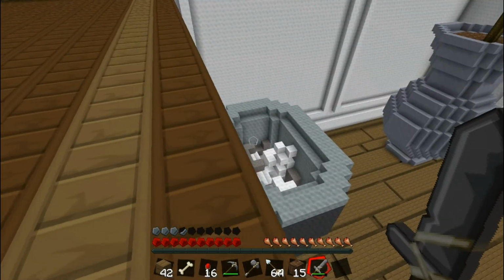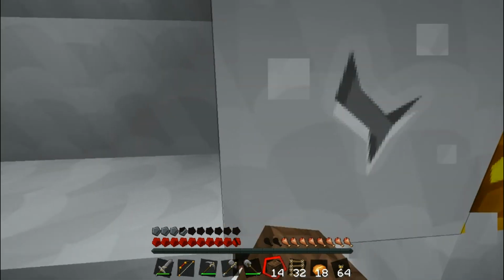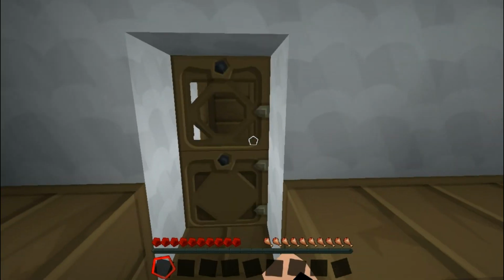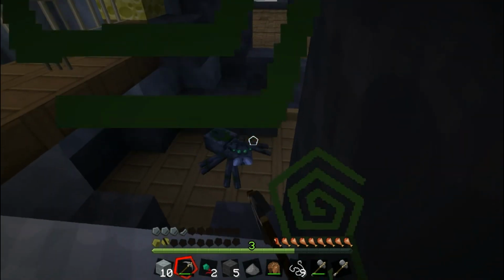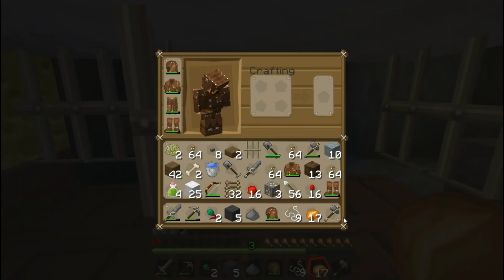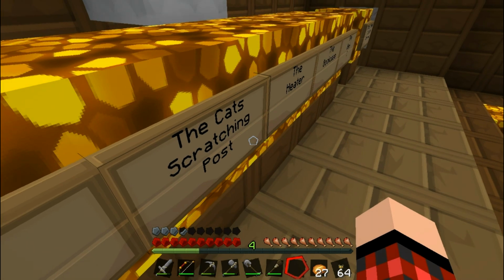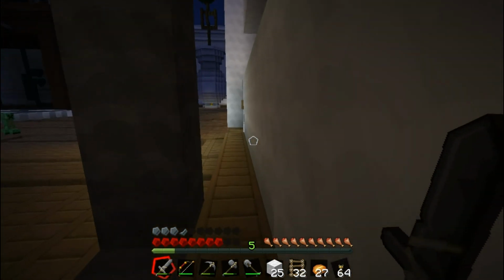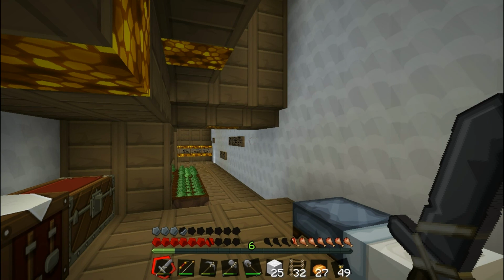Minecraft - The Great Cheese ep 2 - I.T Support.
We continue our search for cheese!

here is a link to the map page on planet minecraft